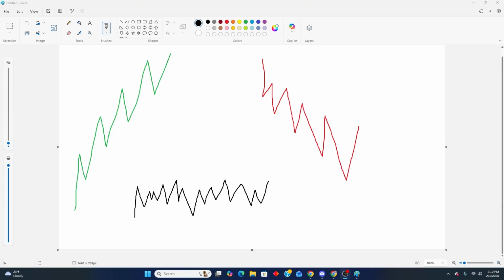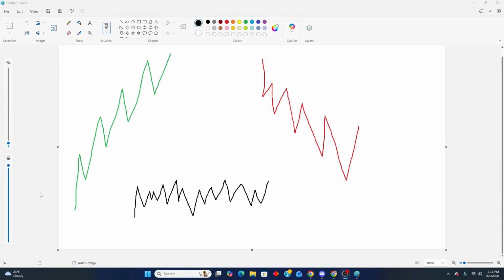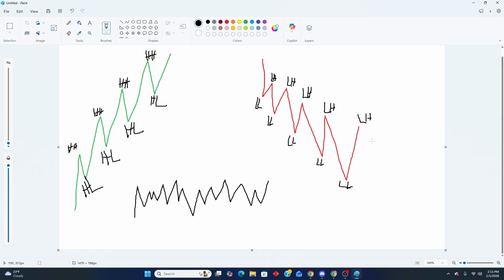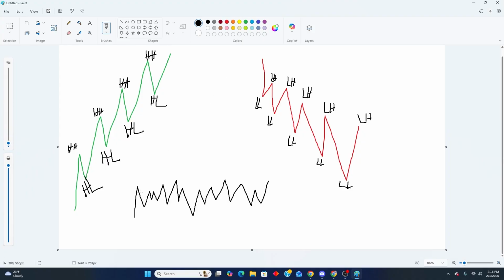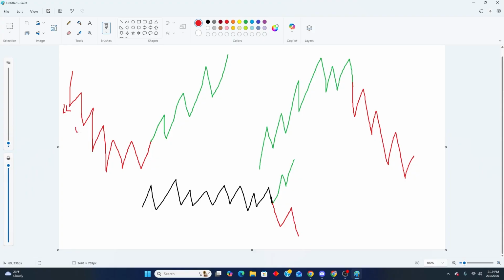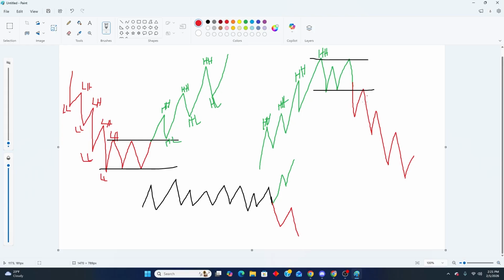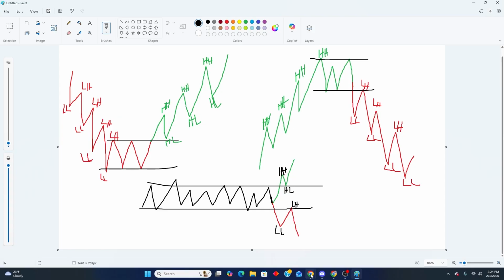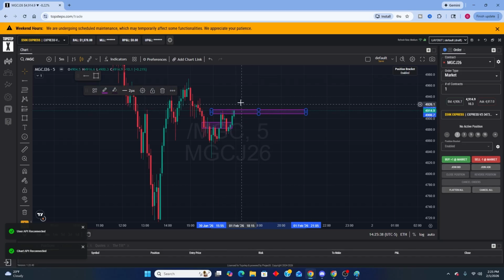The Easiest Way to Understand Market Structure (Trading Guide)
Most traders lose because they don’t understand one simple thing first — market structure.

In this beginner-friendly guide, I break down how to read price using higher highs (HH), higher lows (HL), lower highs (LH), and lower lows (LL) so you can stop guessing and start understanding what the market is actually doing.

Once you understand structure, you’ll know:
• If the market is trending up or down
• When buyers or sellers are in control
• When a trend might be changing
• When to stay out of choppy markets

This is the foundation of price action trading and the first step before learning supply & demand, entries, and trade setups.

If you’re new to trading or feel confused looking at charts, this will make it simple.

📌 Next in the series: Support & Resistance Explained for Beginners